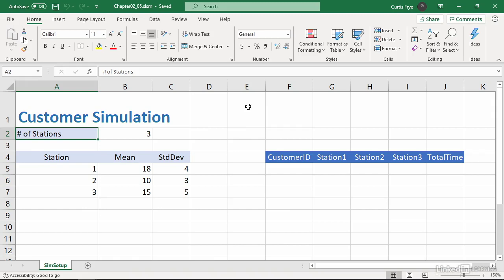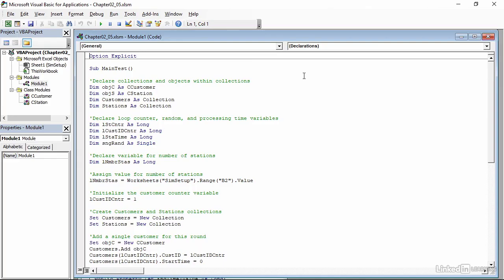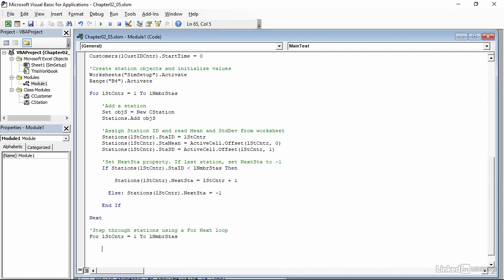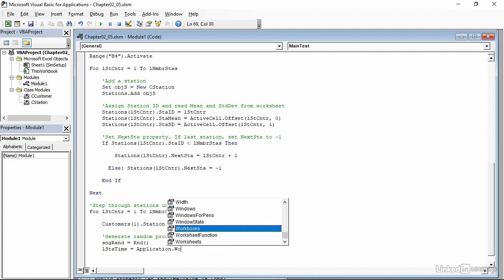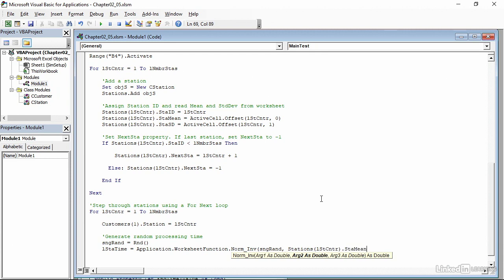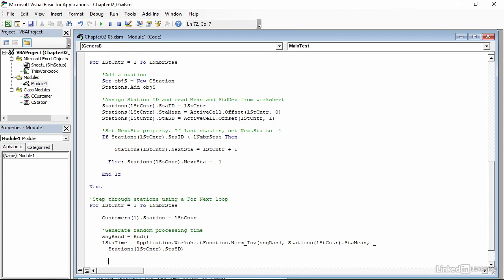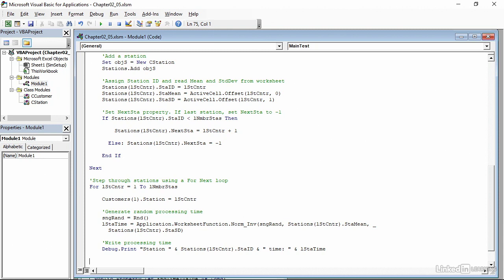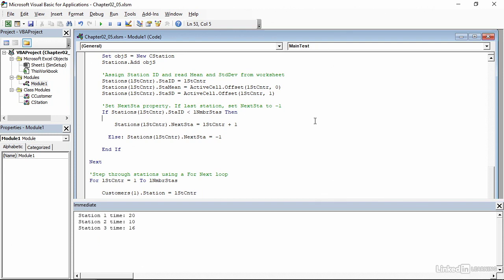06 Add code to calculate and write out times